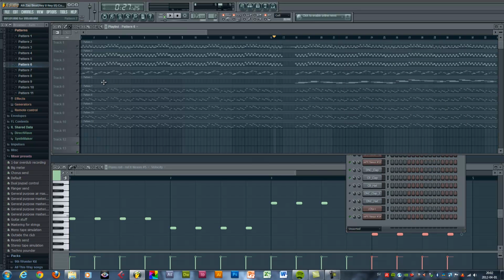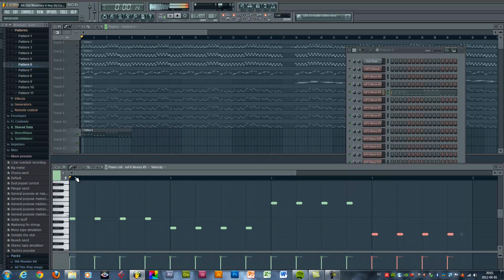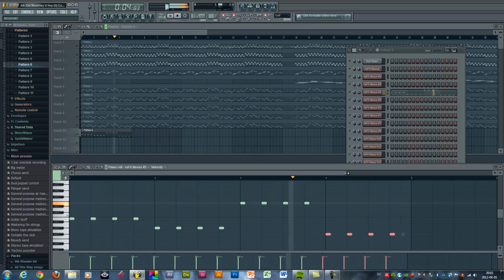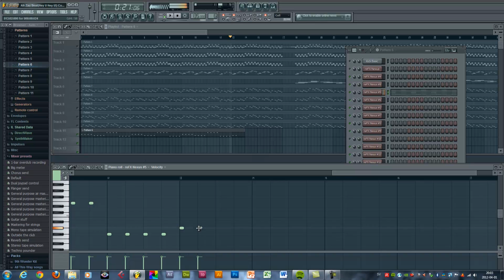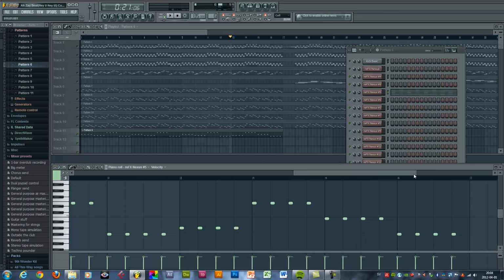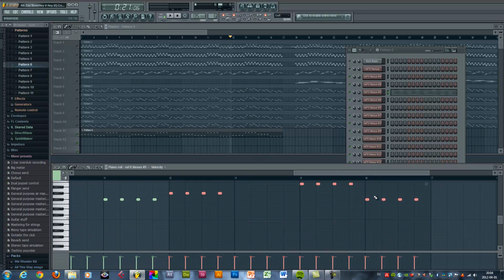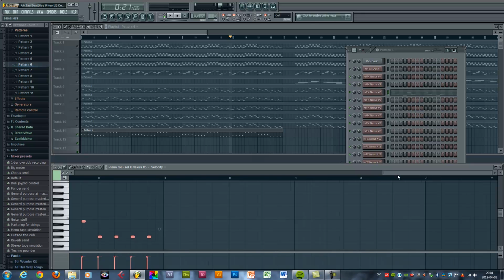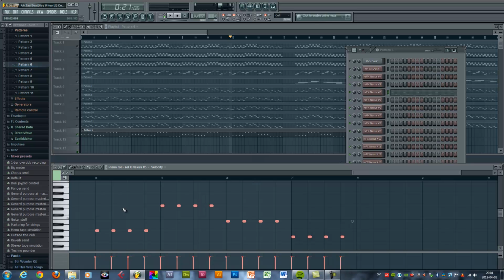Ah Zau FL Studio Tutorial: How to make Disco beat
Watch with HD quality! (recommended)

You may need to install the Nexus2 Plugins to FL Studio if you don´t have it.